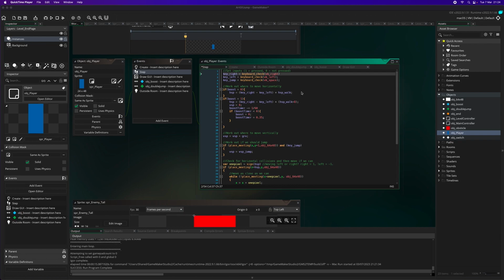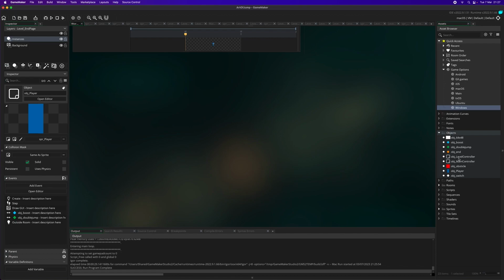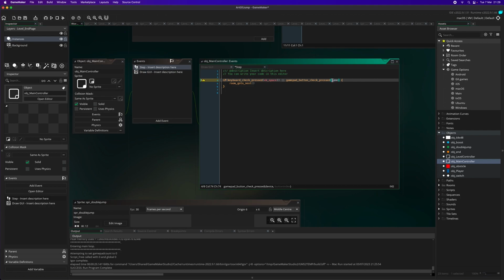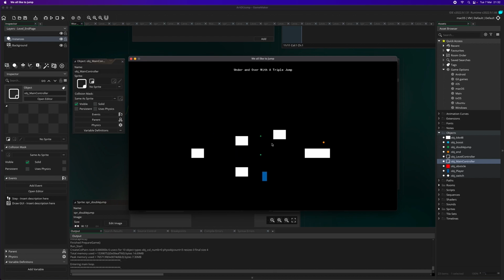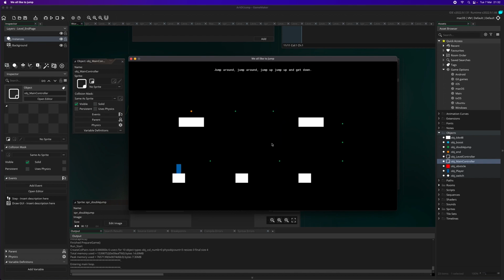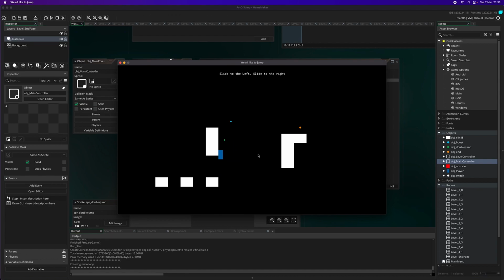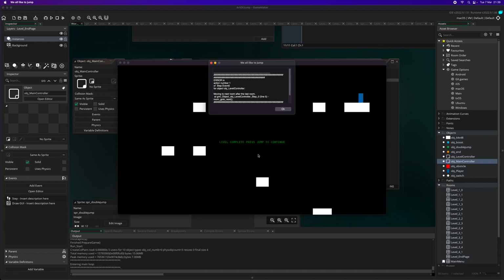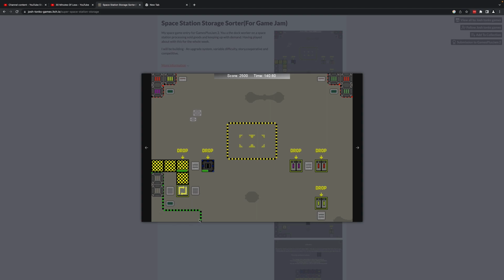Revisiting We All Like To Jump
In this video we will be revisiting and play testing a prototype I made a while ago, adding in gamepad functionality which for whatever reason is being a little janky in performance as you will see.